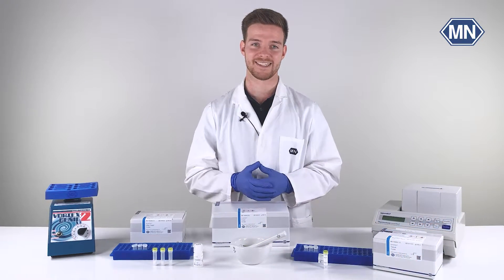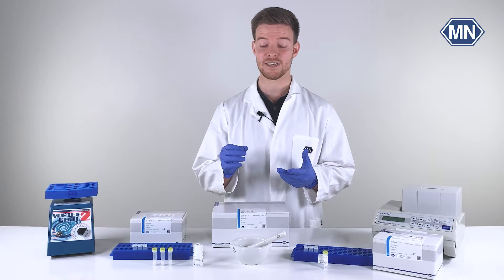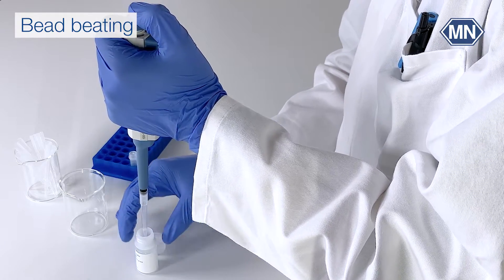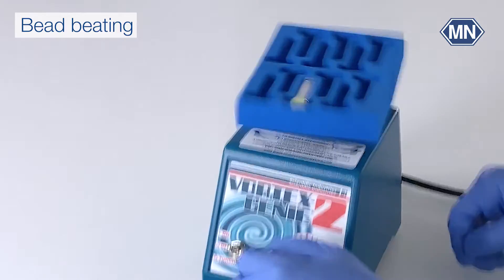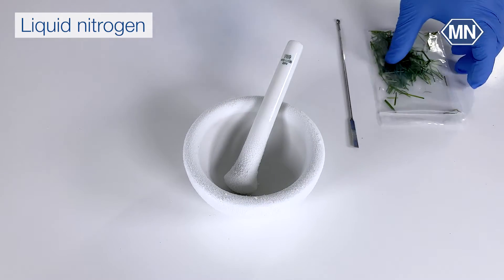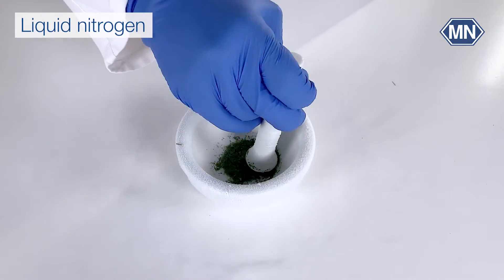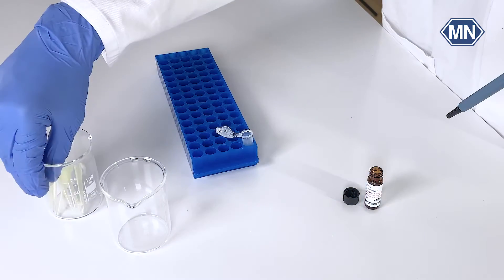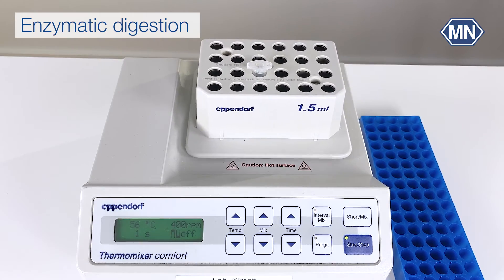Sample preparation for nucleic acid extraction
This video guides you through the most important steps of preparing your samples for nucleic acid extraction. Three different methods are explained, such as bead beating, grinding with mortar and pestle, as well as enzymatic digestion.
We explain, which of these methods is most suitable for your experimental needs and helps you to obtain DNA and RNA in high quality for your molecular biology experiments.